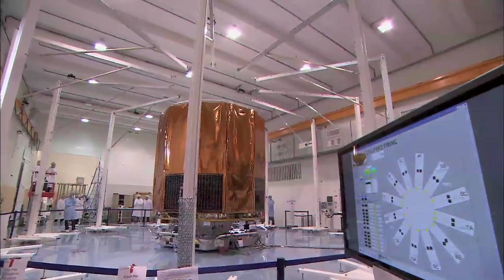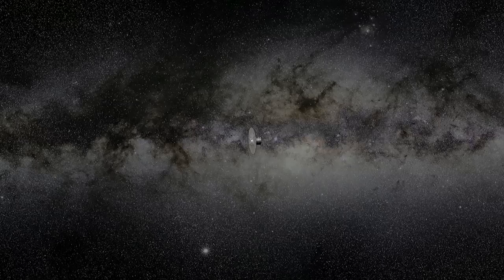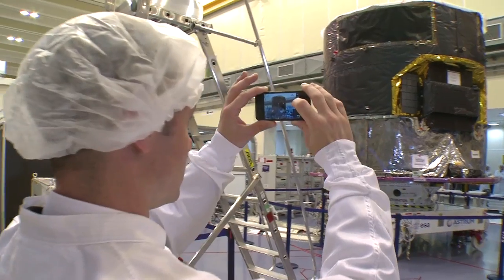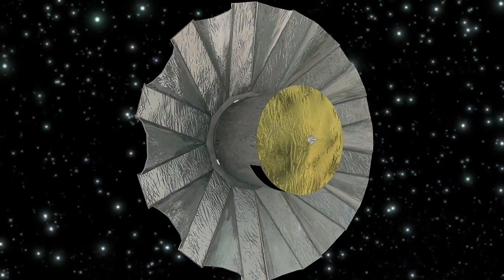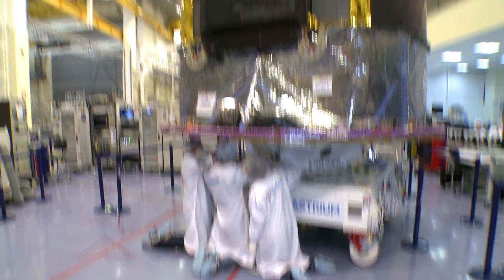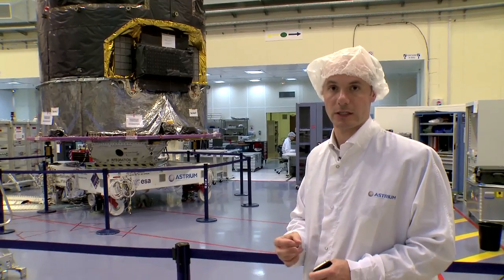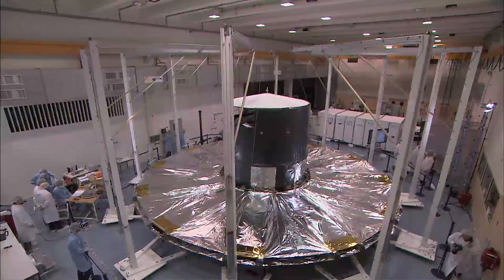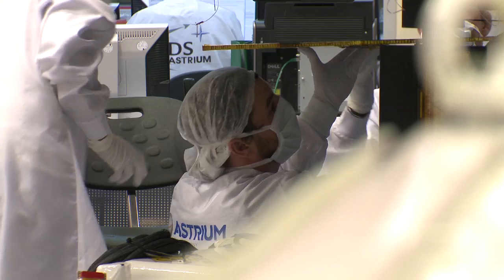See the 3D telescope which will map a billion stars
Richard goes to Toulouse to see the Gaia telescope. Gaia's main goal is to probe the origin and the evolution of our own Galaxy by charting a billion stars with unprecedented precision to create a highly accurate 3D map of the Milky Way.